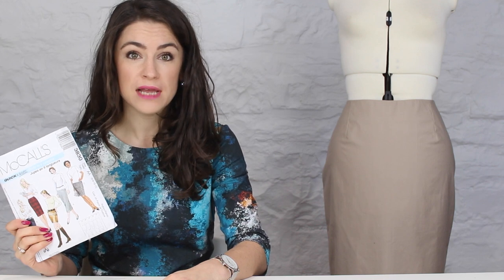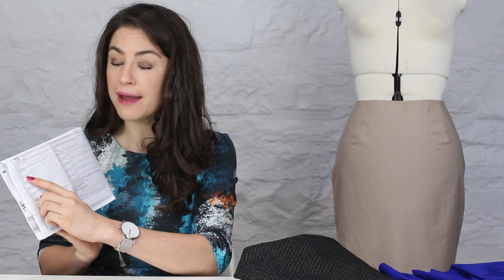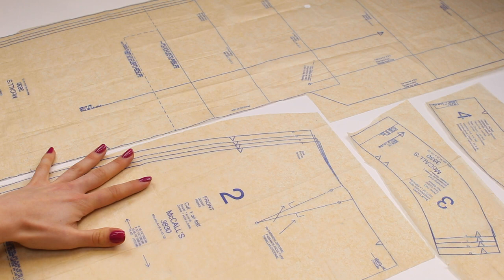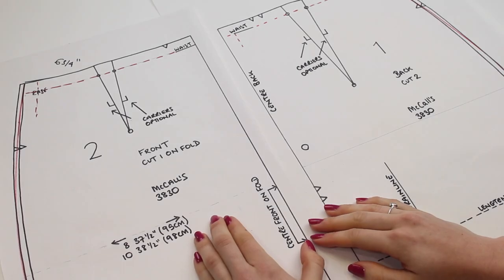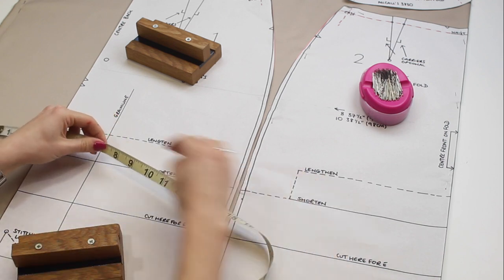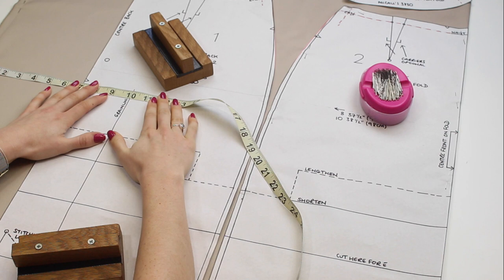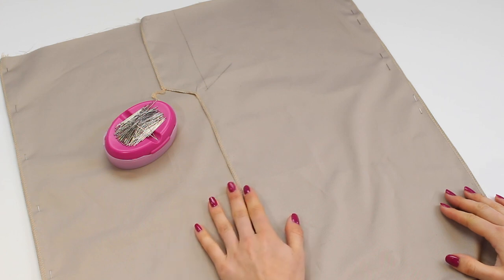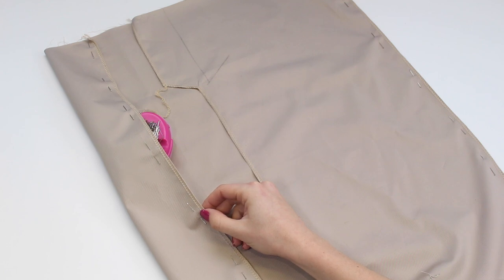Beginners Dressmaking - Sewing McCall's Skirt 3830 | M8051 Pattern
Learn beginners dressmaking tips and techniques following our tutorial for constructing the McCall's Skirt 3830 | M8051 Pattern. In this video will be making Option C, showing you how to insert and mitre a vent and attach a facing at the waistband. (If you are not working with this pattern, you will hopefully learn other construction skills).

If you would prefer to make this skirt with a lining and waistband, watch our corresponding video (link below).

Due to the length of the video we have listed the timings below, so that you can skip through as required, based on what you would like to learn.

Introduction (discuss fabric choices, choosing size): 0:00 - 15:47
Pattern Cutting (amending the pattern size): 15:47 - 30:50
Preparing & Cutting Fabric: 30:50 - 42:34
Marking Fabric (dressmakers carbon paper): 42:34 - 50:33
Sewing Darts (link to other video - below): 50:33 - 53:14
Sewing Side Seams: 53:14 - 1:02:44
Finishing Overlocking / Serger Threads: 1:02:44 - 1:04:30
Introducing Invisible Zip (link to other video - below): 1:04:30 - 1:08:32
Back Seam: 1:08:32 - 1:10:15
Sewing Vent (optional): 1:10:15 - 1:25:18
Create Facing: 1:25:18 - 1:35:56
Attach Facing: 1:35:56 - 1:59:00
Hemming: 1:59:00 - 2:01:17

Corresponding Video (McCall's 3830 | M8051 skirt with waistband and lining):

LINKED TUTORIALS
How To: Lengthen & Shorten Patterns:

PRODUCTS
Sewing Machine - Husqvarna Viking Emerald 116
Large Scissors - Gingher Microserrated 8"
Iron: LauraStar Magic Evolution 2